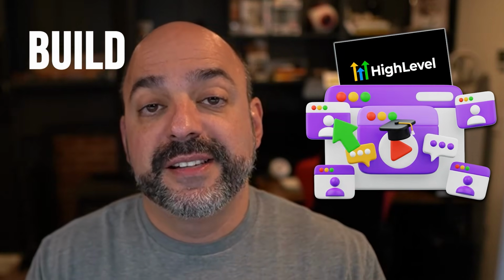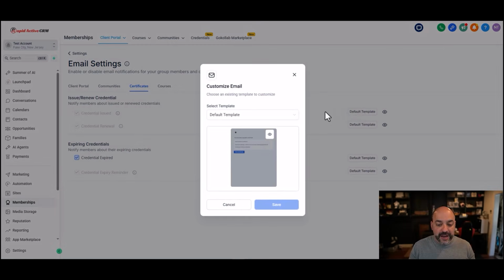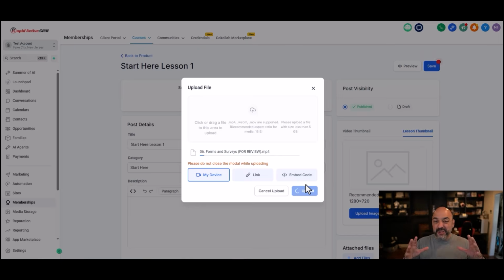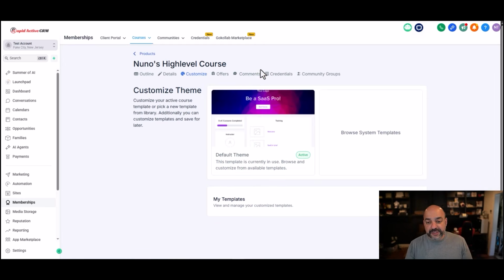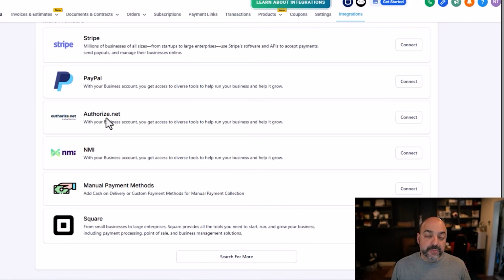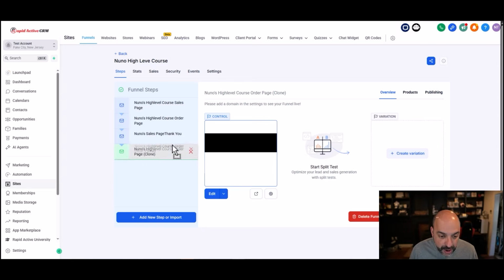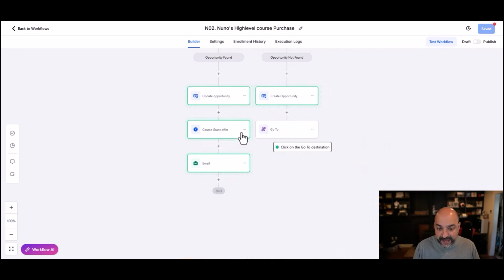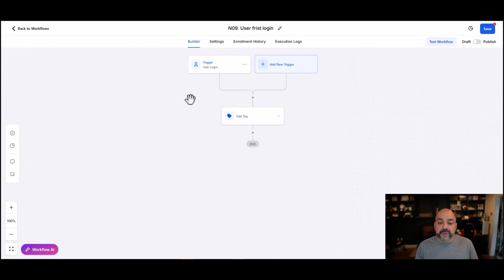How To Create A Course & Memberships in Gohighlevel Full Tutorial | Updated for 2025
The NEW GoHighLevel 2025 update is here, and in this video, you'll learn exactly how to set up your online courses and memberships with full automation. From creating your first course to building member areas and triggering workflows, I walk you through every step using the latest tools inside GoHighLevel. This is perfect for coaches, course creators, agencies, and digital marketers looking to scale without relying on multiple platforms. With these new features, you can now manage your entire digital product business — from sales to delivery — all in one place.

Timestamps:
00:00 Introduction To New Membership & Course Features
01:49 Creating A Product
05:54 Structuring The Course And Categories
10:08 Uploading Video Lessons And Setting Permissions
14:20 Setting Up Drip Schedules
17:45 Creating Quizzes
33:08 Using Tags For Progress Tracking
42:32 Adding Custom Domains
56:14 Student Onboarding Workflow
59:18 Sending Welcome Emails
01:02:25 Sending Webhooks To External Apps
01:05:37 Monitoring Course Completion
01:08:57 Handling Failed Payments
01:12:26 Removing Access After Cancellation
01:21:47 Cloning Memberships For Reuse
01:24:48 Tips For Scaling Membership Programs
01:28:09 Summary, Offers, And Final Thoughts